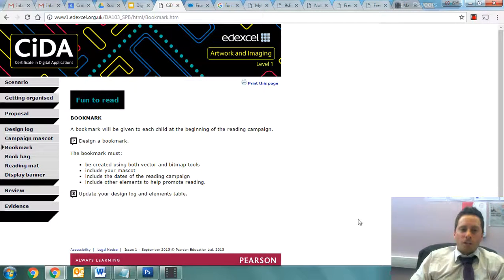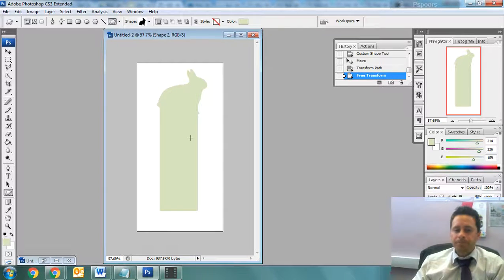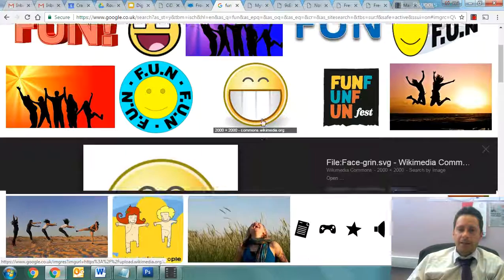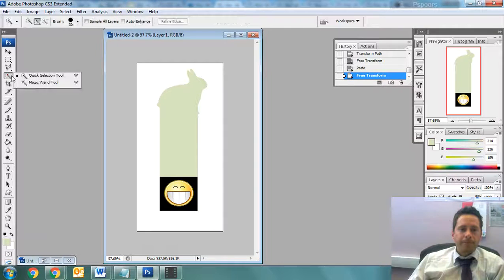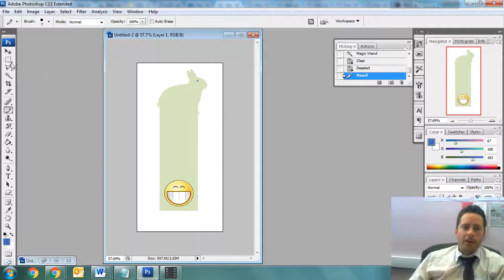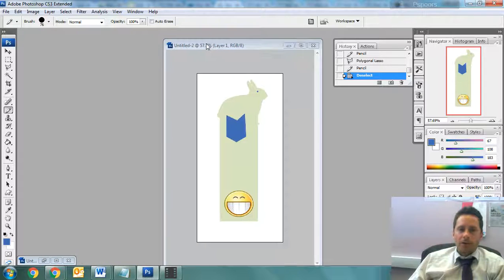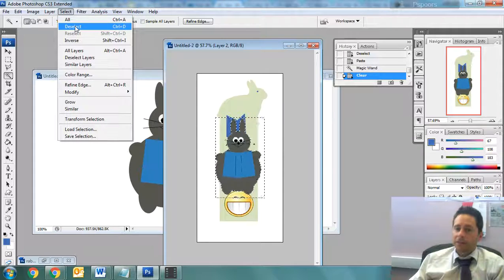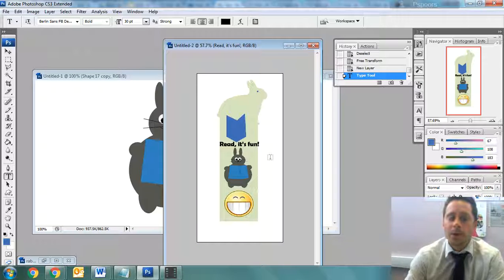May 5, 2017 3:51 PM